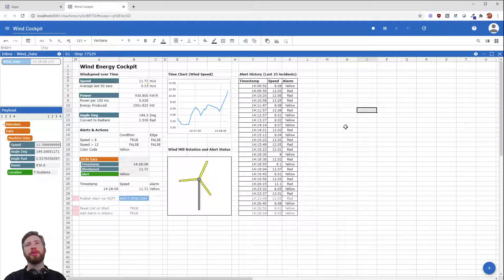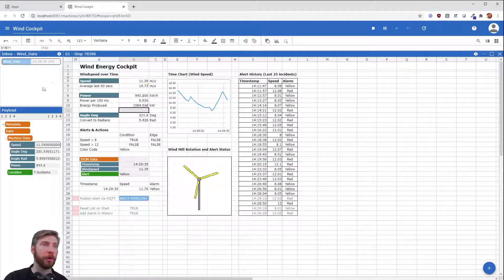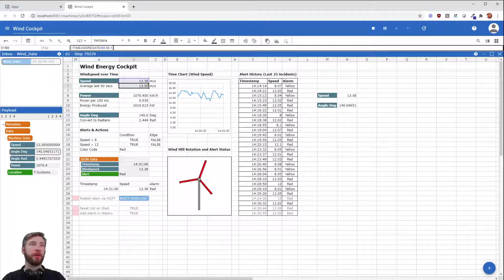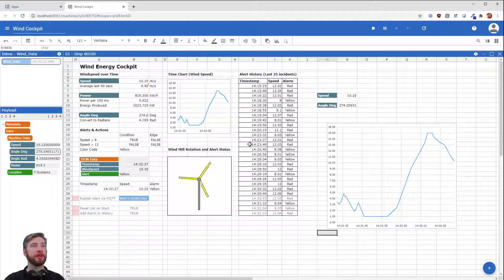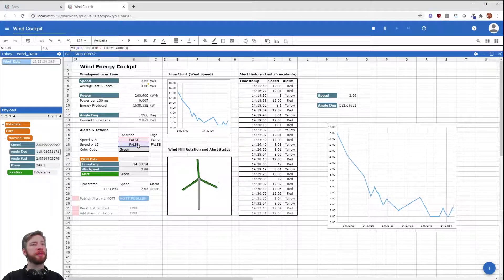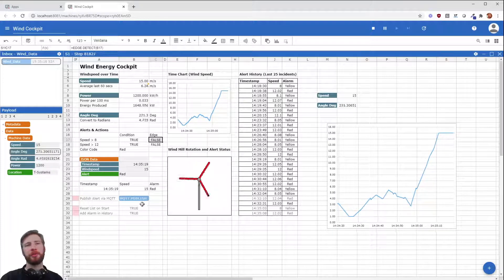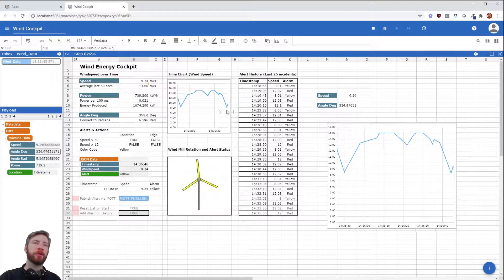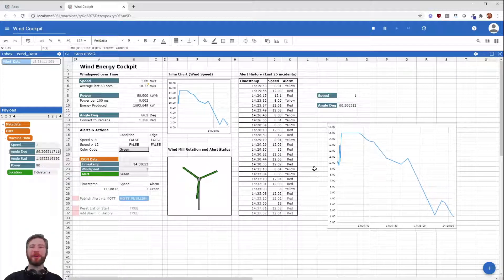Eclipse Streamsheets tutorial using the wind energy cockpit as an example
Learn how to use Streamsheets using the wind cockpit example. In this tutorial, you see how the inbox feature works and also how to listen to a data source.